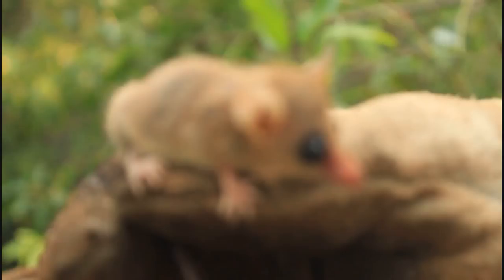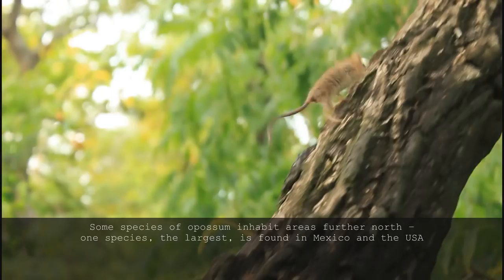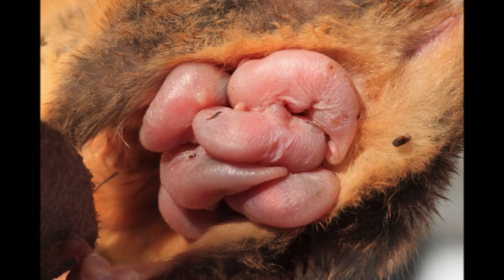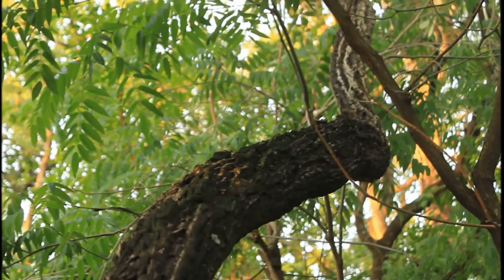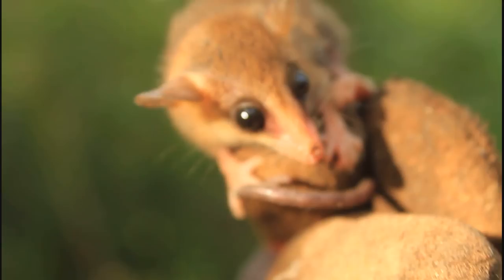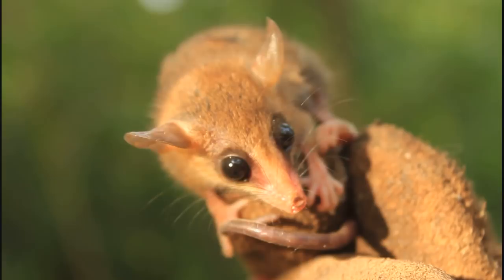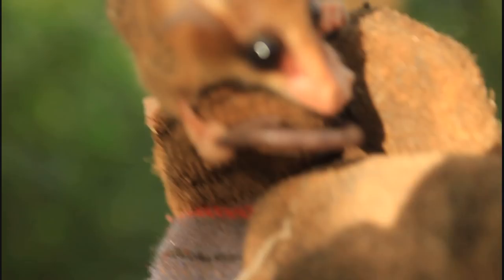Agile gracile opossum video HD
The agile gracile opossum, Gracilinanus agilis, is adorable but is also a very fierce little hunter! The tiny marsupial can be found in forests across the centre of South America, including Paraguay where this was filmed. Here in Paraguay the forests where it lives are highly threatened by agricultural and cattle ranch developments.